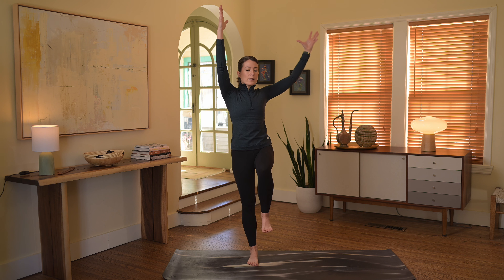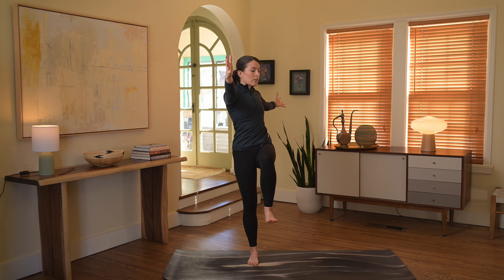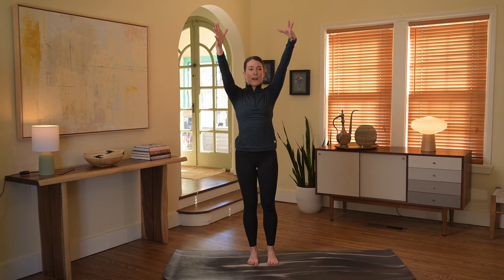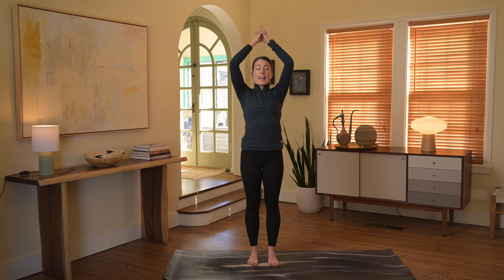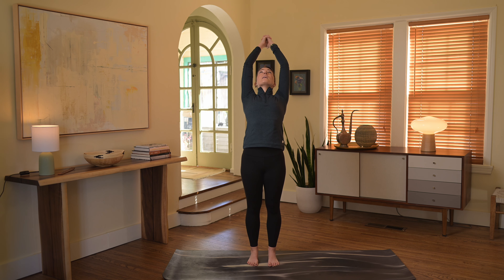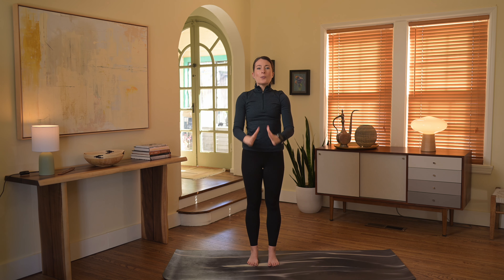Stretch with Sandi Short Flow: Twisty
Short on time but need to move? Flow through this twisty sequence a few times to engaged the arms and legs, warm up the core, and test your balance.